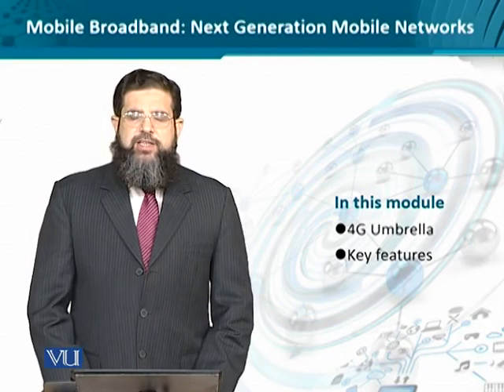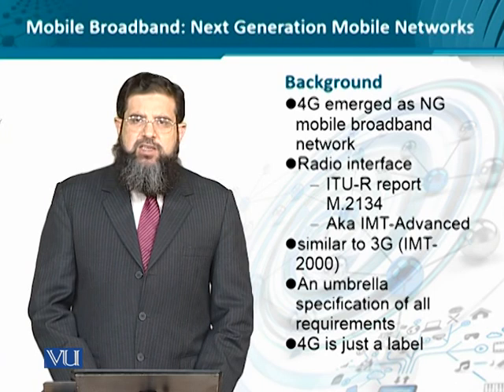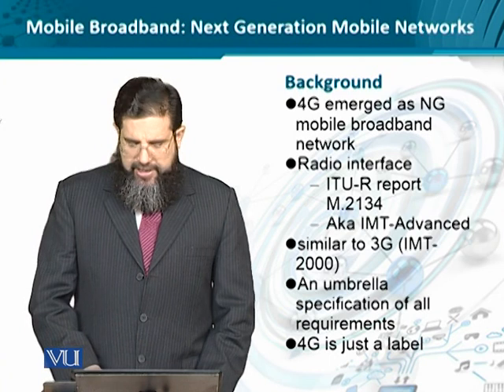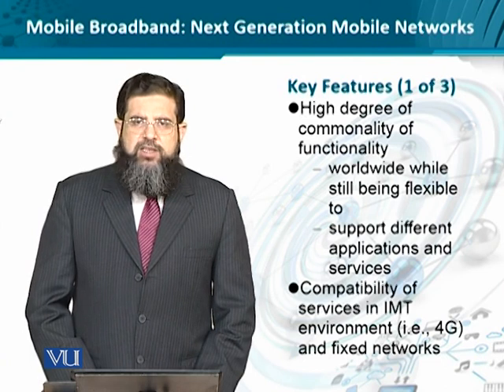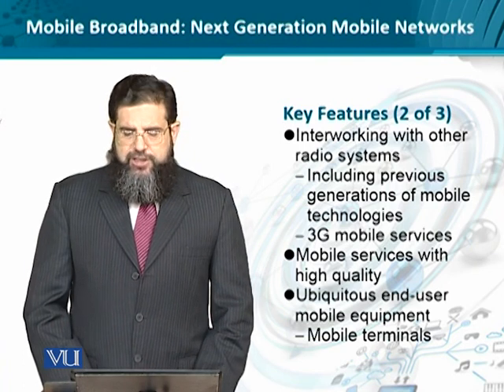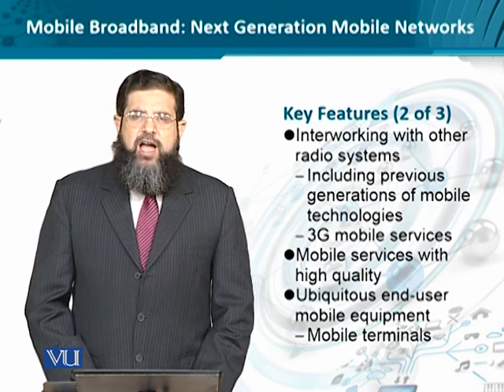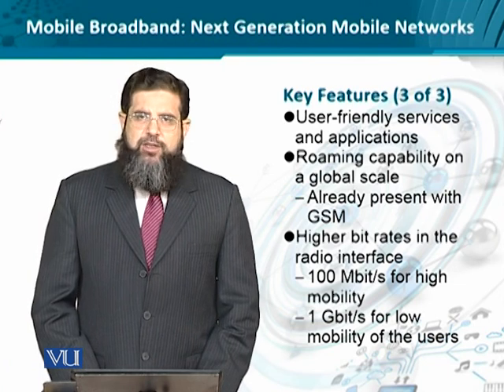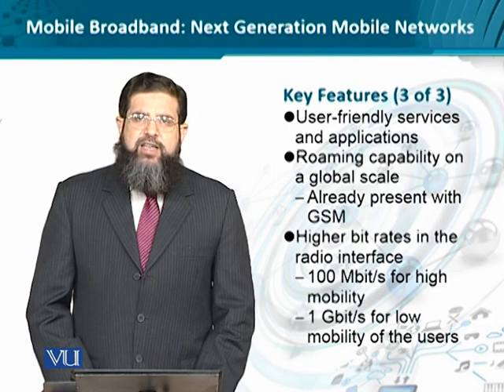Data Visualization | CS642_Topic112